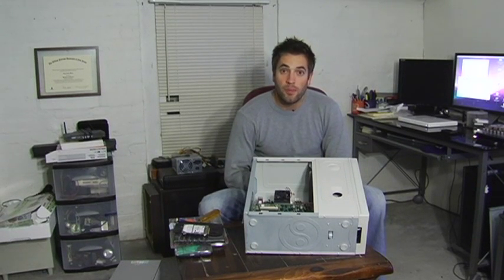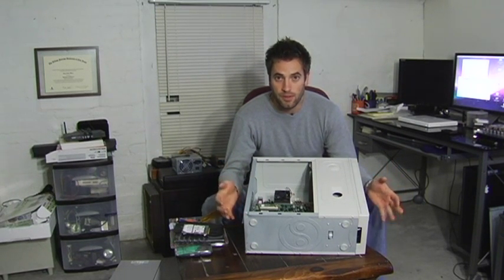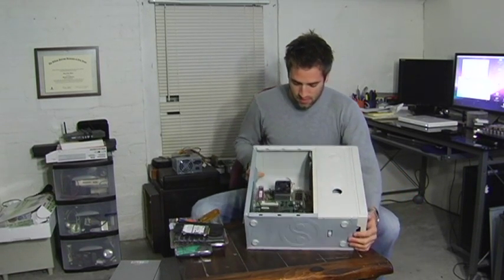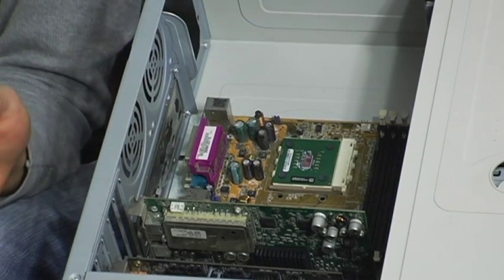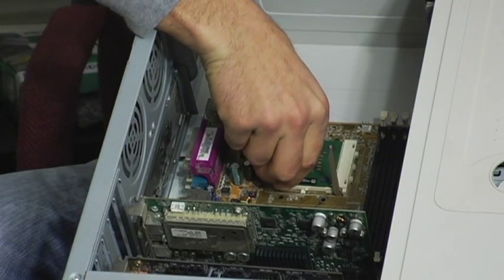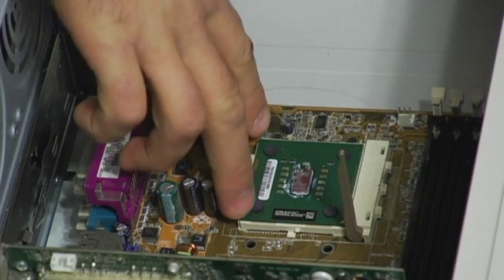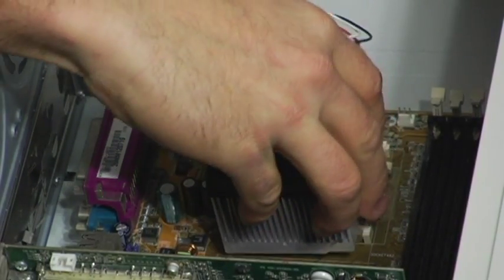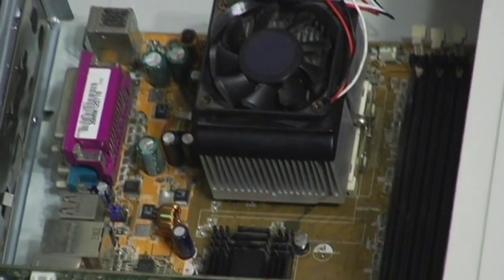Computer Maintenance & Upkeep : How to Change a CPU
To change a CPU, open up the computer, locate and remove the processor fan, remove the existing CPU using electronic screwdrivers, and replace it with the new one. Be careful not to bend any prongs inside the computer when replacing the CPU with help from a computer technician in this free video on PC maintenance.